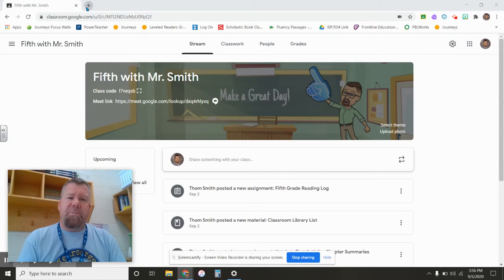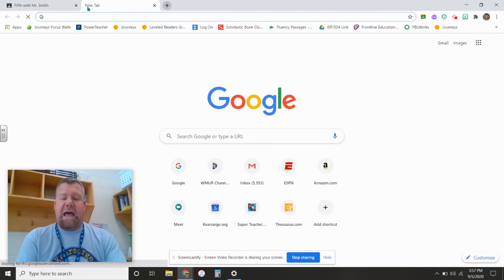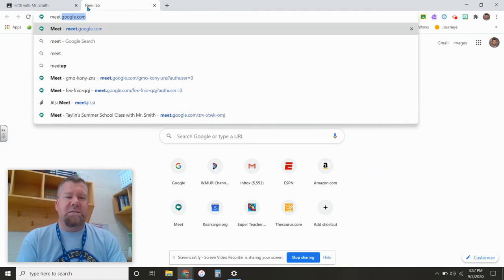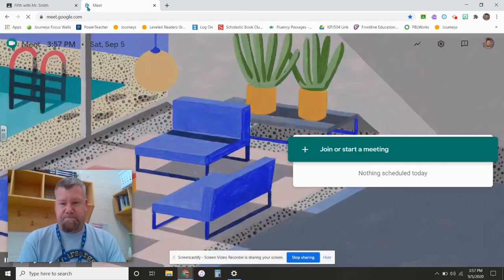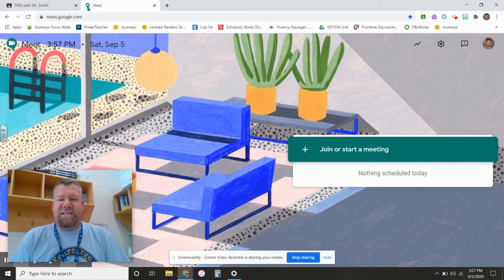How to Start Your Day At Home Learners